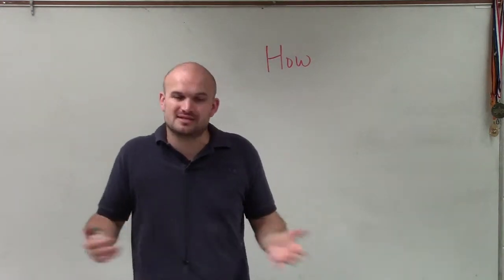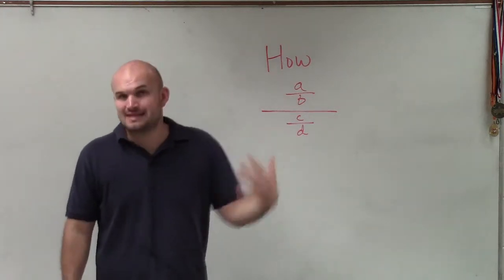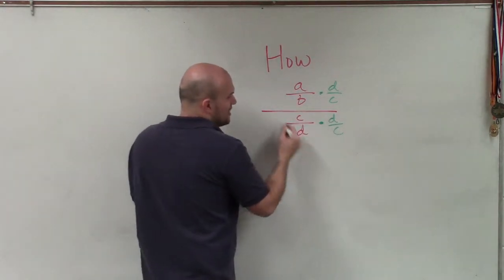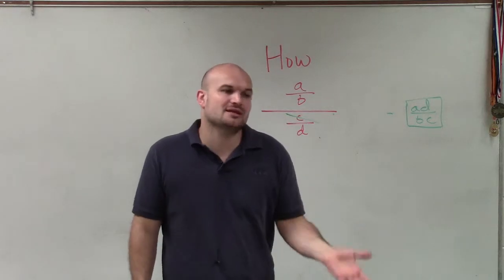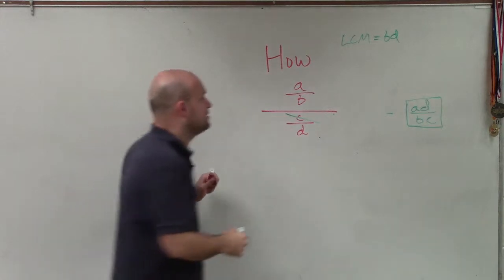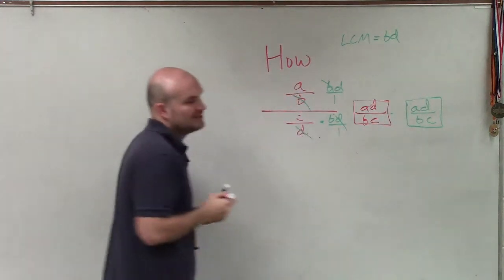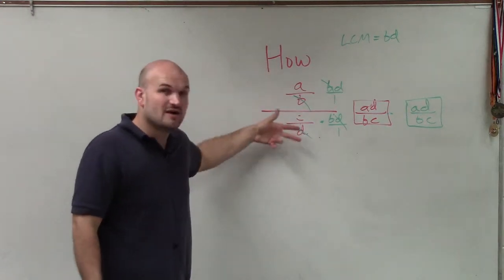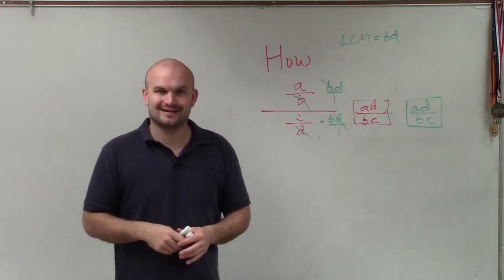How do you Simplify Complex Fractions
👉 Learn how to simplify a complex fraction. A complex fraction is a fraction with another fraction or fractions in the numerator and/or in the denominator. To simplify a complex fraction is to reduce the fraction in such a way as there is only one numerator and denominator. In doing that, we are going to apply our knowledge of the operations (addition/subtraction, multiplication/division, etc) on fractions to simplify the given fraction.